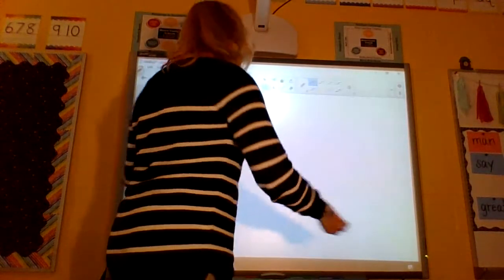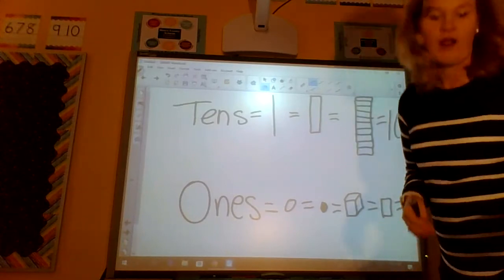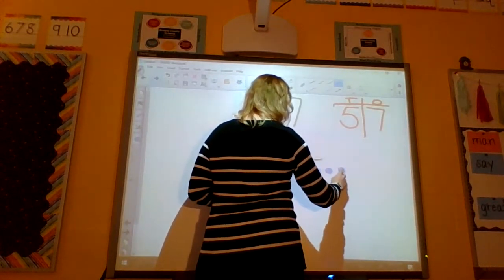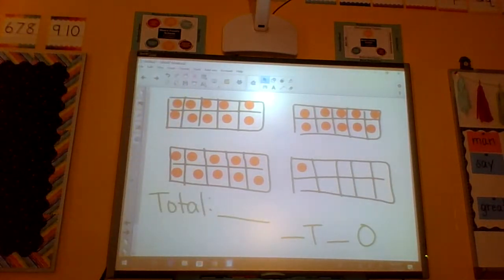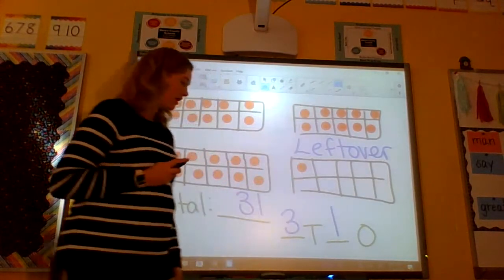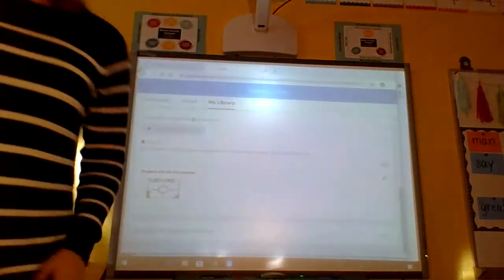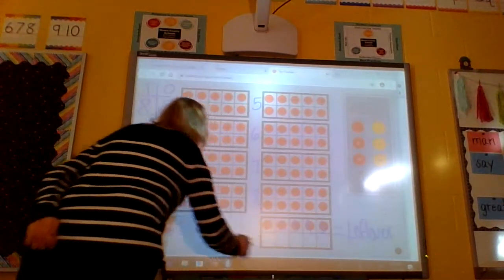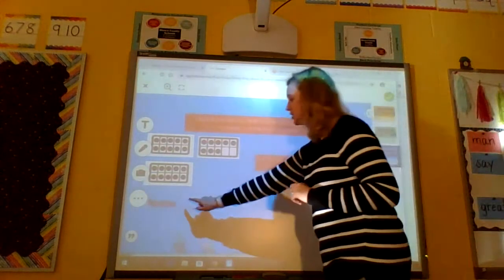Week 15 Monday Math Lesson